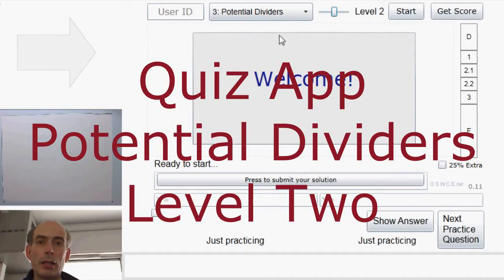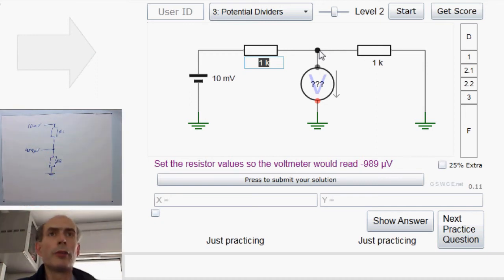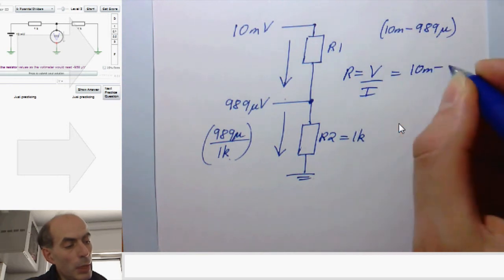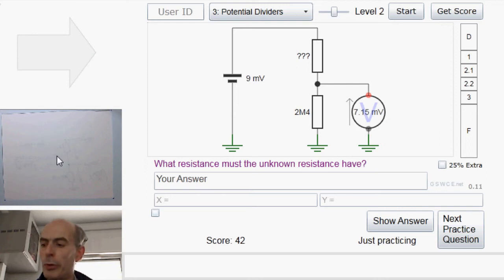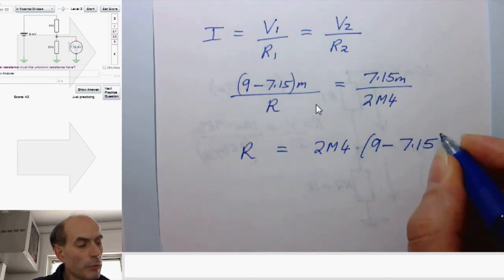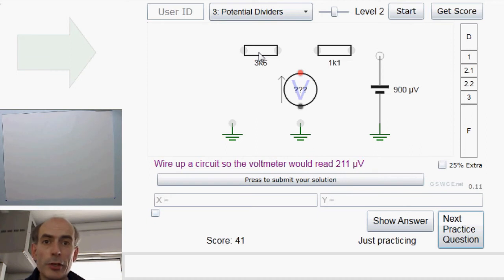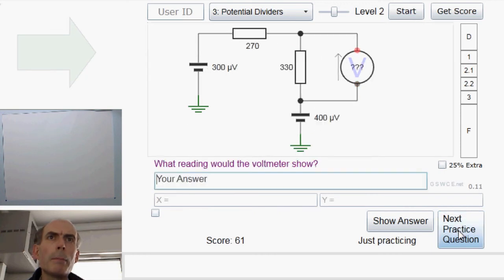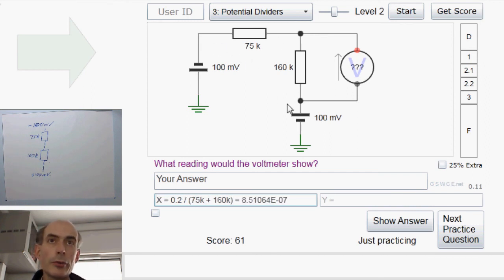Potential Dividers Level Two v2